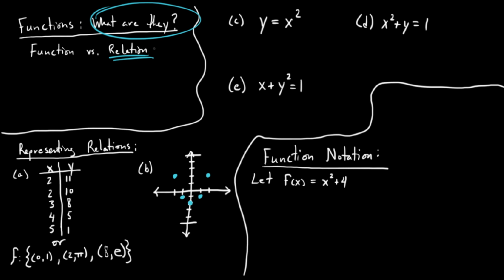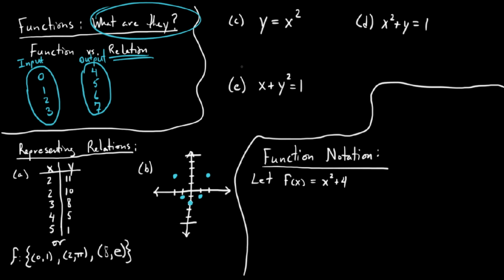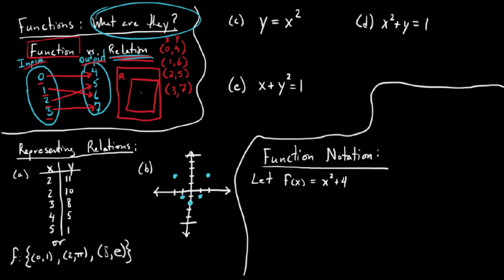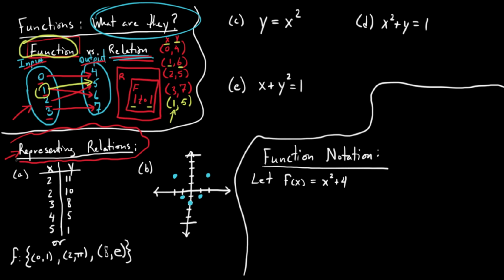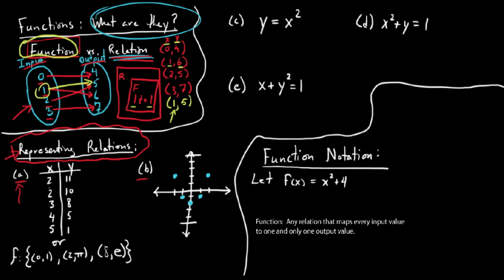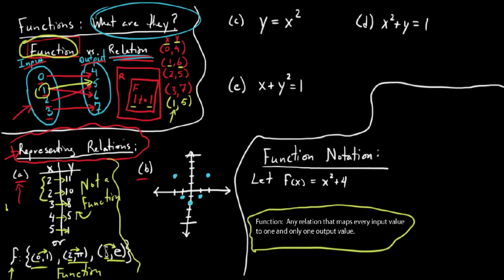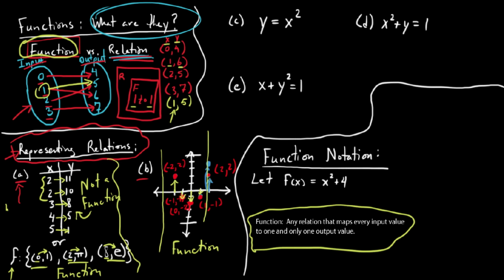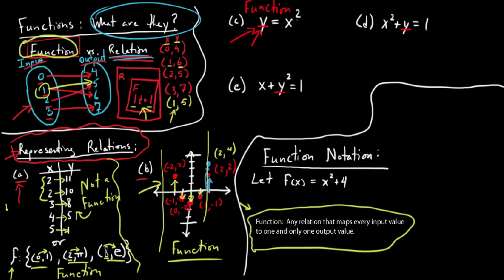Definition of a Function (Video #1)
This video introduces the concept of a mathematical functions, and how one can represent them in different ways.  It also discusses how one can determine whether or not a relation is also a function.